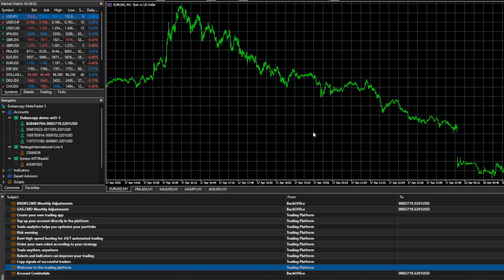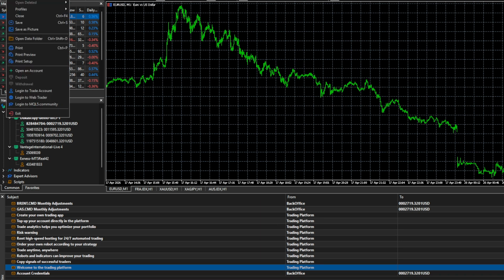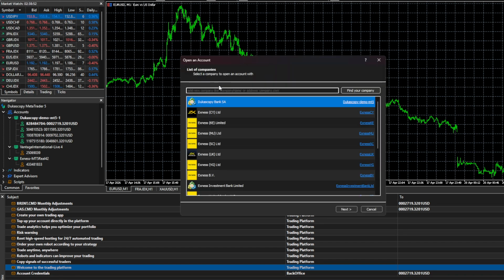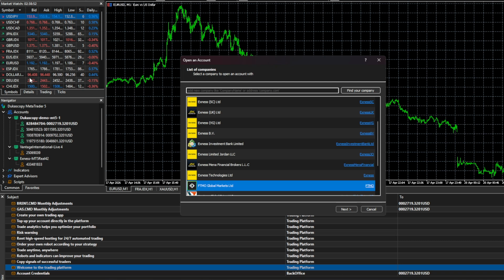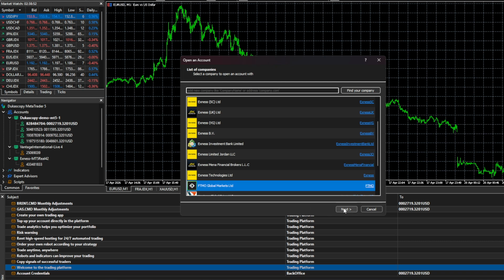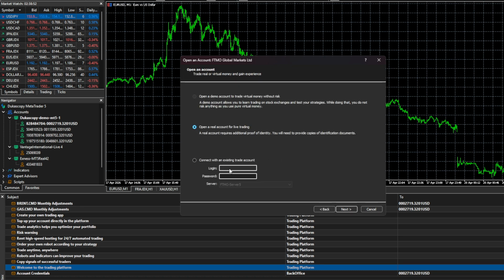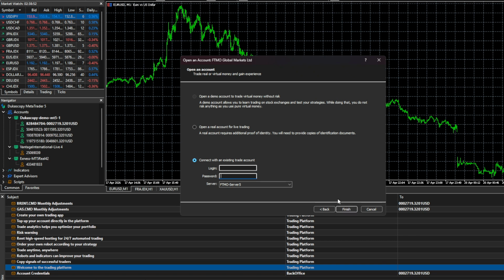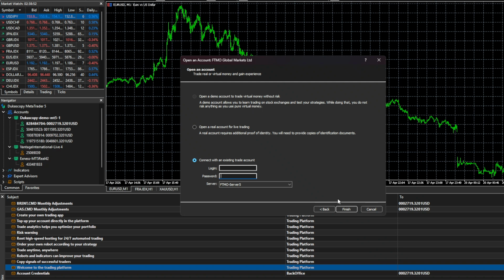How to Connect FTMO Account to MT5 | Quick & Easy Guide 2026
In this video, you’ll learn how to connect an FTMO account to MetaTrader 5 so you can log in, access your trading platform, and start trading your FTMO account correctly.

Today we cover how to connect FTMO to MetaTrader 5 step by step, making sure your account is properly linked so you can trade without errors.